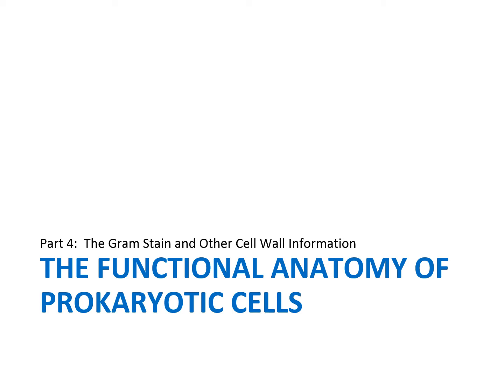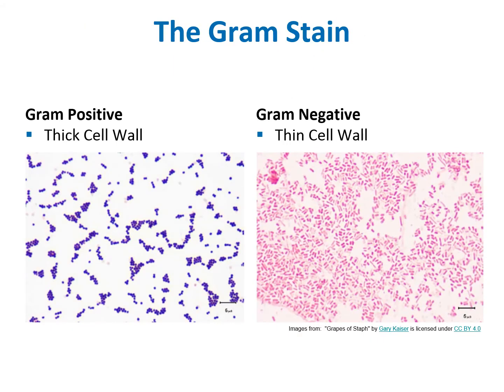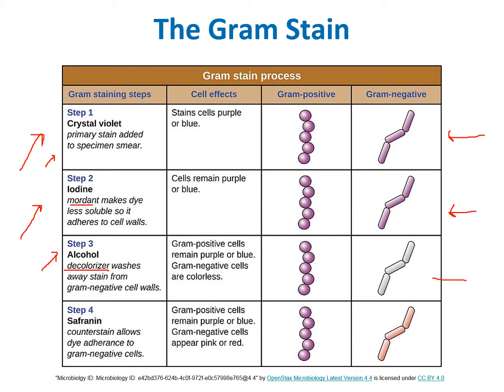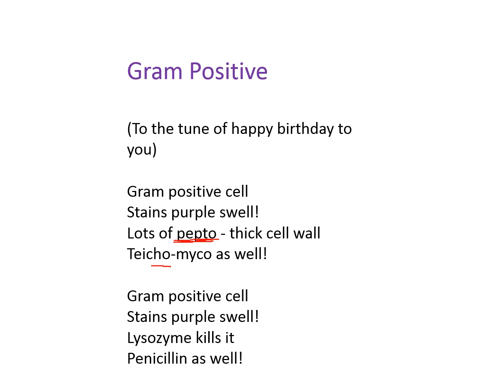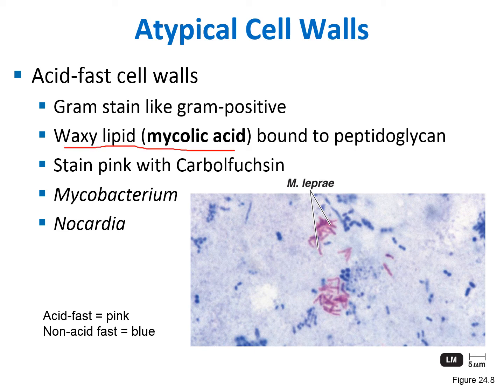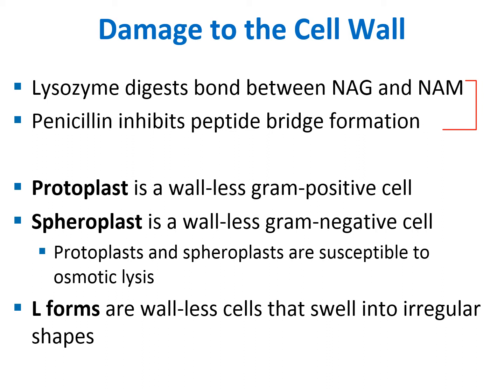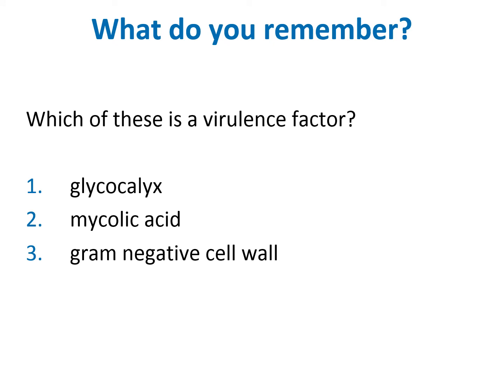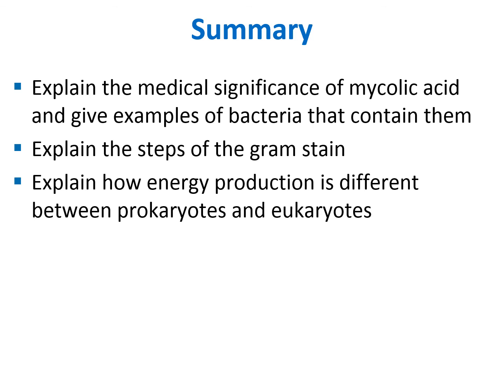Functional Anatomy of Prokaryotes; part 4